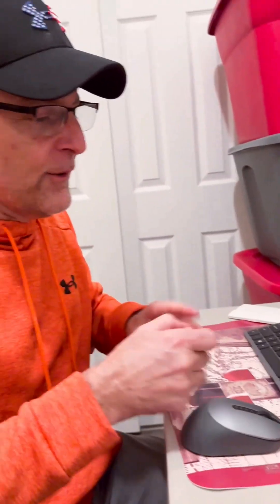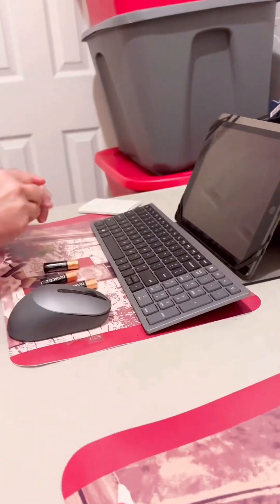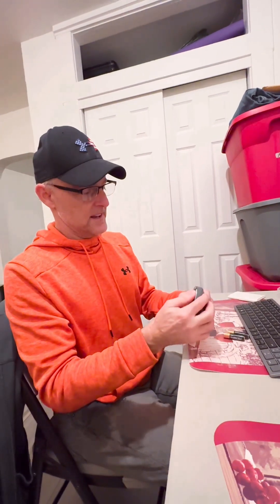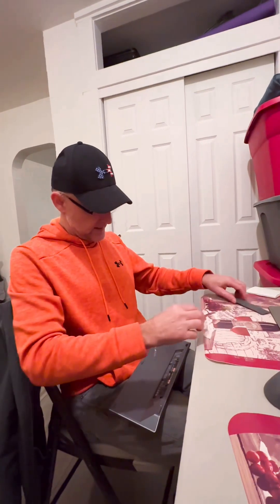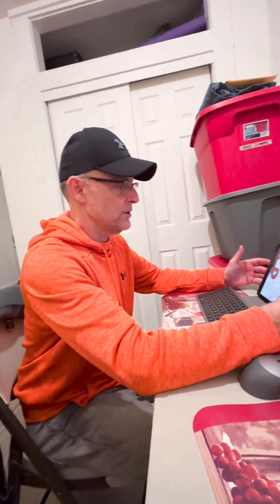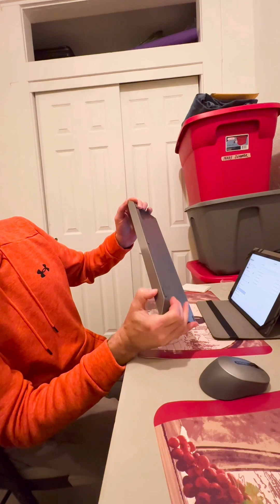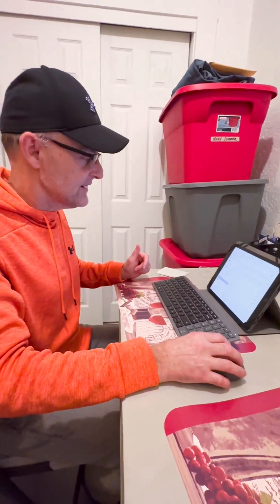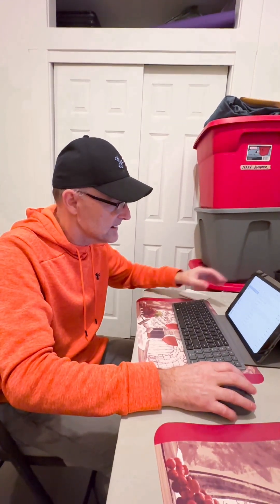Dell Keyboard and mouse unboxing | Marylan Ehl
In today’s video Scott unbox his Dell keyboard and mouse. Thank you for stopping by on my channel.